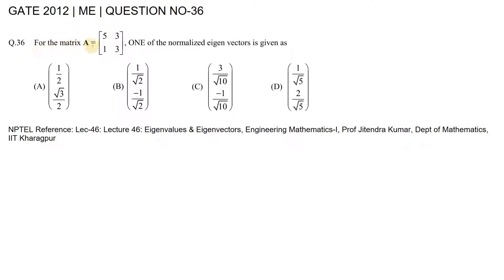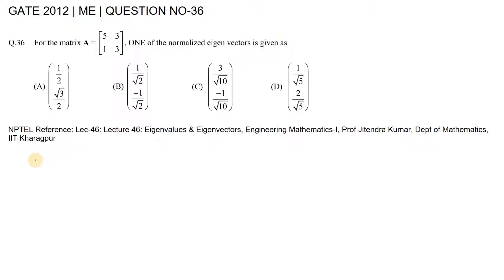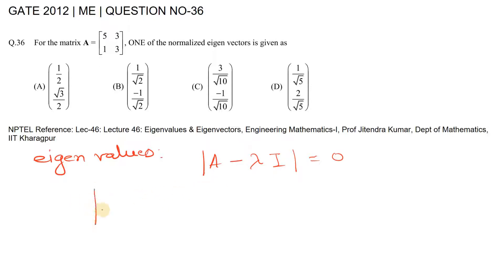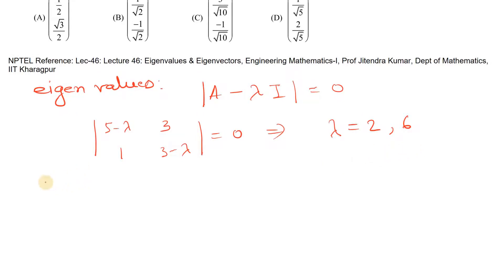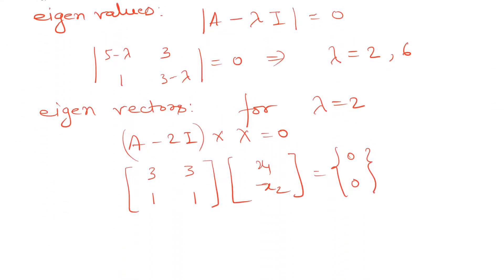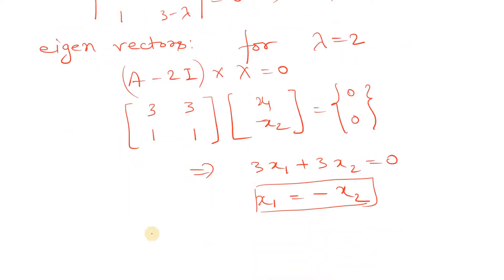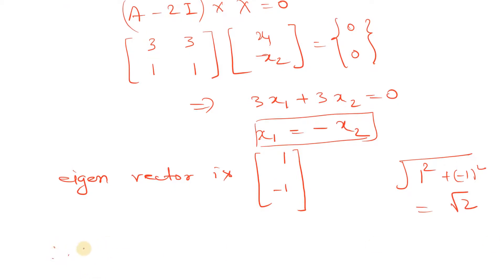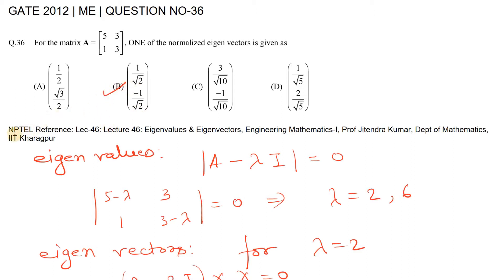Q36 ME 2012